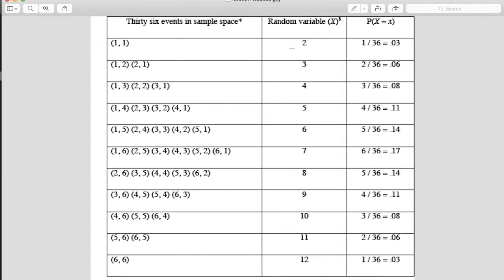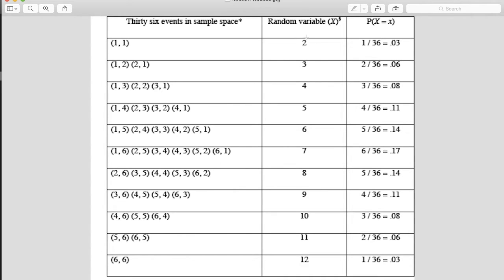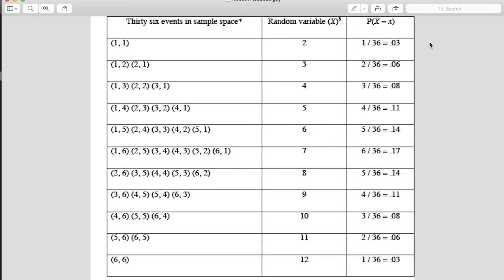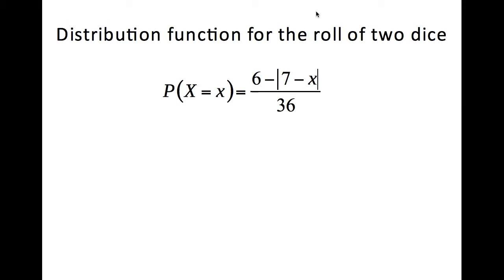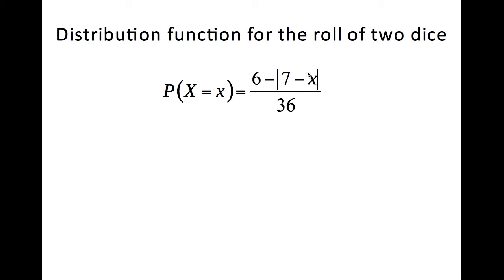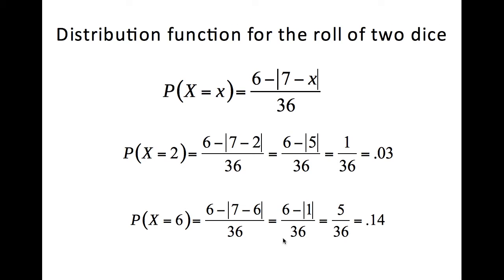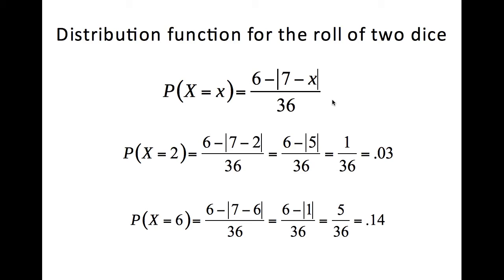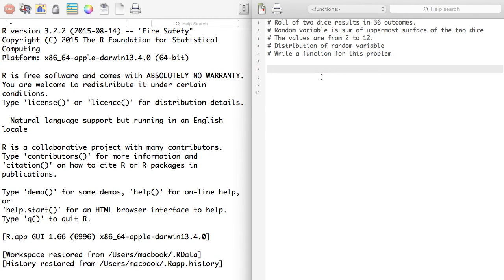Distribution Function in R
This video shows to compute a simple function in R to obtain probabilities associated with a random variable. The random variable is sum of uppermost surface of the two dice.